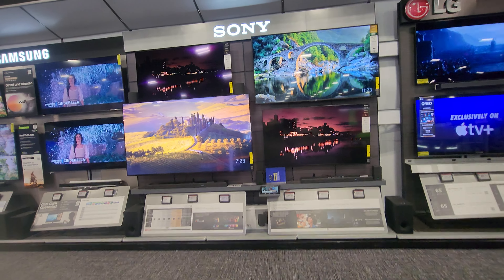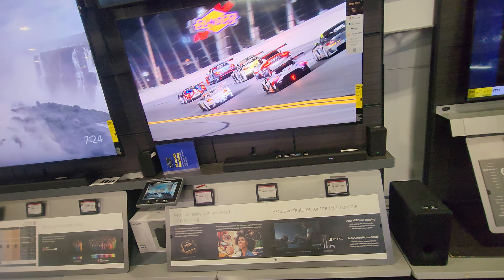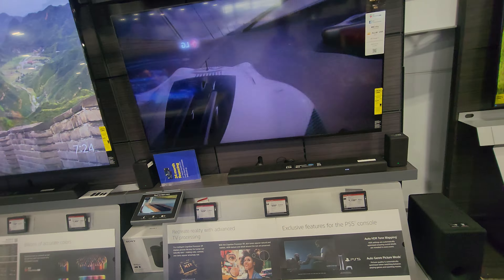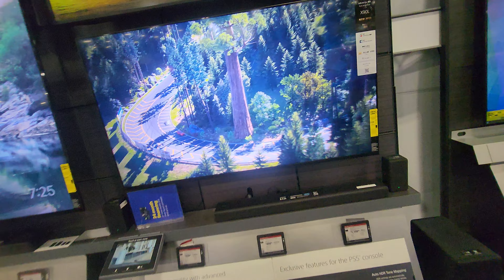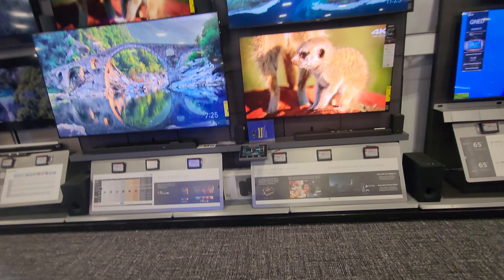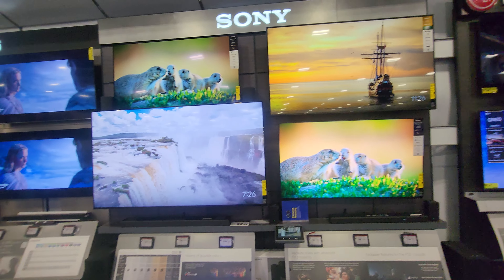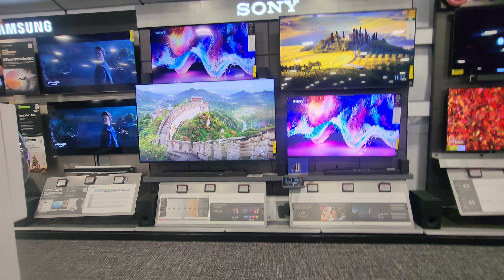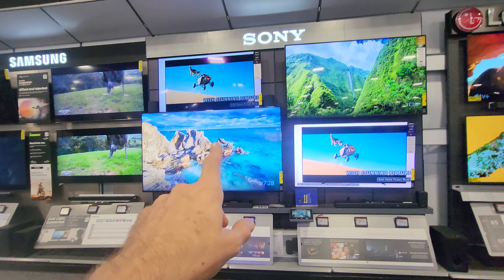SONY 2023 TV LINE UP OVERVIEW IN STORE PRICE DROP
BEST BUY Sony 2023 budget line up